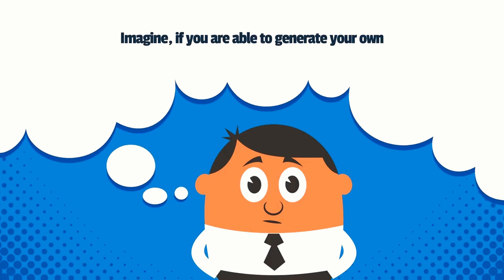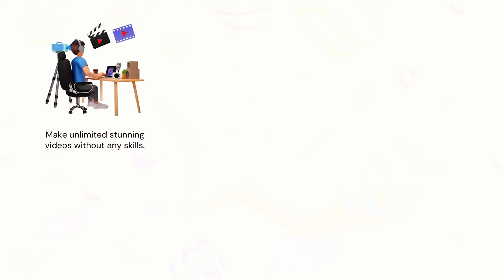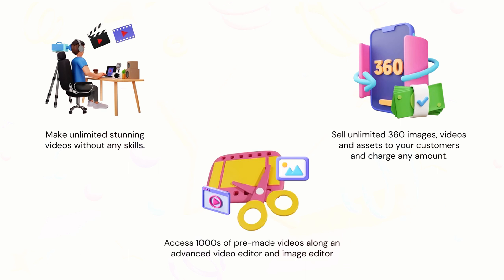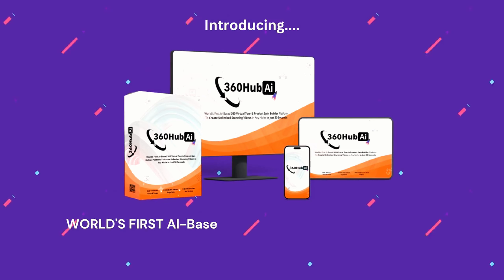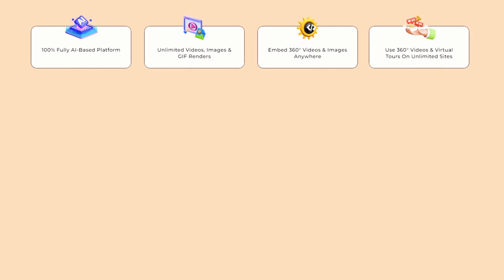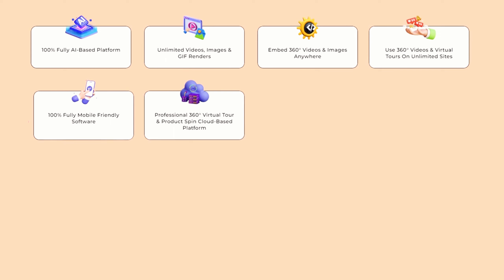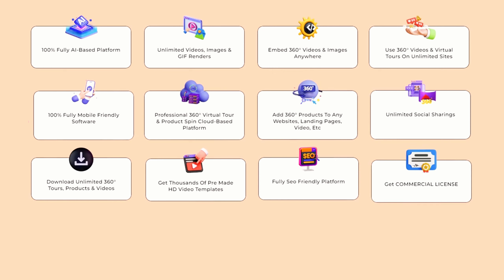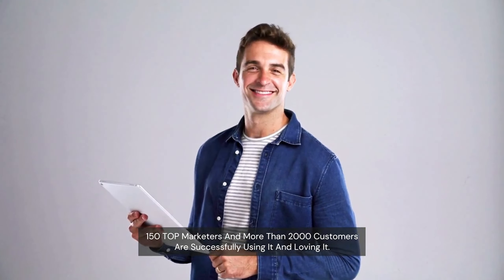360 Hub AI Review & Demo - Legit or SCAM!? Exposed?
The 360 Hub AI review and demo shows you how to create your own custom unique 360 virtual videos & images in just 3 simple steps!
In a world where we are constantly connected and overwhelmed with information, keeping up with everything can feel impossible. We have endless emails to reply to, meetings to attend, calls to make, tasks to complete, content to create, and so much more. As our responsibilities multiply, finding enough time in the day feels like an endless race we're destined to lose.
But what if you had your very own artificial intelligent assistant available at all times to help share the load? Enter: 360 Hub AI, the revolutionary virtual assistant created by tech pioneer Laxman Singh and his talented team.
360 Hub AI is leading the charge in AI capabilities that mimic human-level understanding and intuition to execute both basic and incredibly complex tasks quickly and accurately. With 360 Hub AI by your side 24/7, you can hand off time-consuming chores while leveraging its advanced creative skills across writing, research, data analytics, scheduling, task management and more to boost productivity and growth.
This groundbreaking tool works directly in your Chrome browser to provide instant everywhere access on desktop, laptop and mobile devices. Forget the limitations of standalone smart speakers reliant on hardware and internet connectivity. 360 Hub AI eliminates frustrating lag times, miscommunication and barriers to efficiently scale output or business operations.
While AI assistants like Siri, Alexa and Google Assistant can help with simple commands, queries and lists, they pale in comparison to the unprecedented range of functions 360 Hub AI delivers with precision accuracy even early in its lifecycle. As the algorithms rapidly advance based on continual learning, expect the competency gap to further widen.
I've personally tested 360 Hub AI extensively over the past month and am floored by how indispensable its become across both my enterprise and assisting in daily life admin. The AI showcases human-like comprehension, judgment and reason even when tackling ambiguous requests. I'll share specifics on use cases and performance reviews later in this 360 Hub AI deep dive.
For anyone overwhelmed keeping their work, creativity and lives on track in our highly connected but finite world, 360 Hub AI is an absolute game changer. Let’s explore key details on features, real-world testing takeaways, reasonable pricing and more in this comprehensive introduction to your new AI sidekick!
WARNING: Don’t Buy 360 Hub AI Without My Huge Custom Bonus Bundle & OTO Bonuses
360 Hub AI review, 360 Hub AI demo, 360 Hub AI bonuses, 360 Hub AI bonus, 360 Hub AI review and bonuses, 360 Hub AI review bonuses, 360 Hub AI software review, honest 360 Hub AI review, 360 Hub AI , 360 Hub AI Review.
WARNING: Don’t Buy 360 Hub AI Without My Exclusive Custom Bonus Bundle & OTO Bonuses